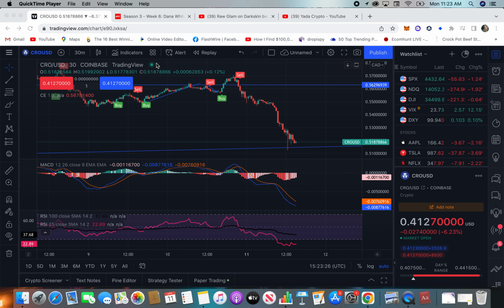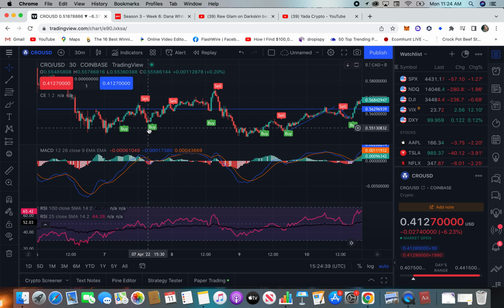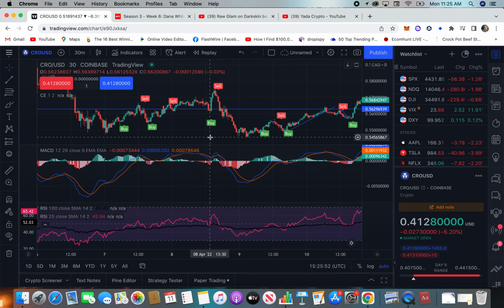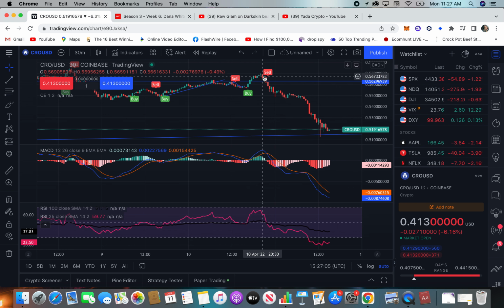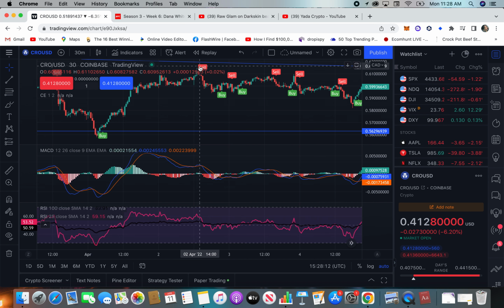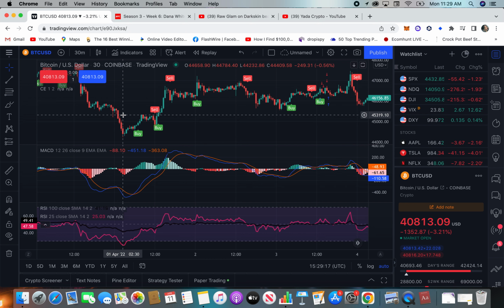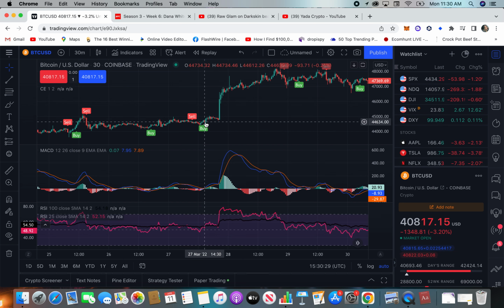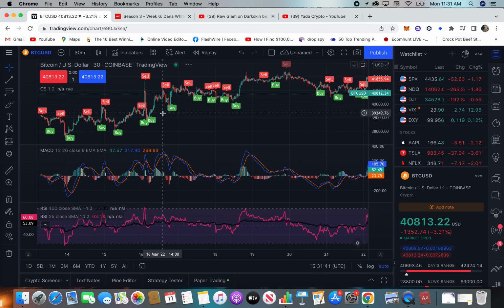Best technical indicators for day trading cryptocurrency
✅ Watch in HD!

The cryptocurrency market and blockchain technology have expanded and upgraded. Crypto is about to take the world by storm. My channel aims to teach cryptocurrency to beginners. This channel is also a platform for me to express my opinions and thoughts on the current market. We also go over cryptocurrency news, XRP news, Hedera Hashgraph, XDC, XinFin Network and many other cryptos. I talk about XRP, HBAR (Hedera Hashgraph), XDC (XinFin Network), Ethereum, Chainlink, Algorand (ALGO), IOTA, Enjin, and several other altcoins.

to sign up for Crypto.com and we both get $25 USD :)